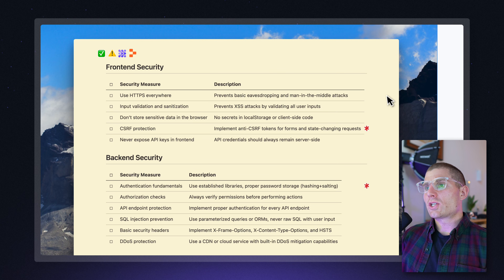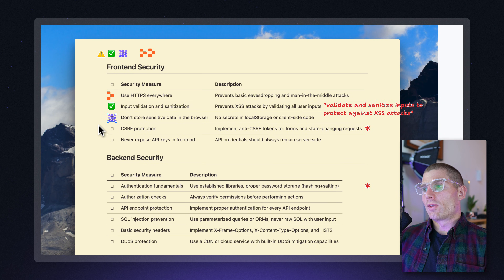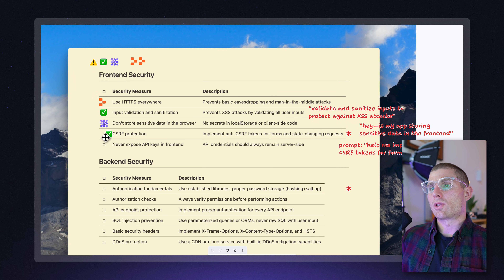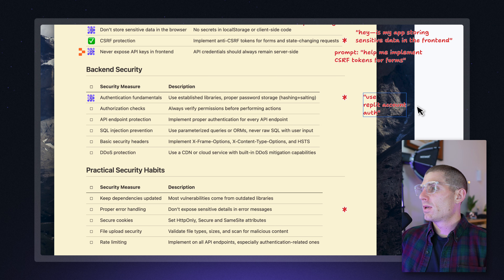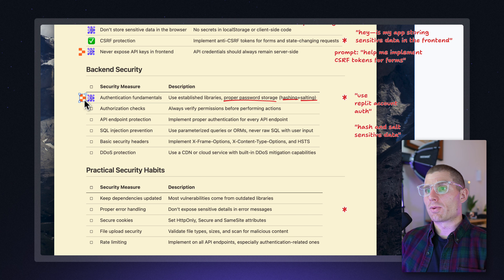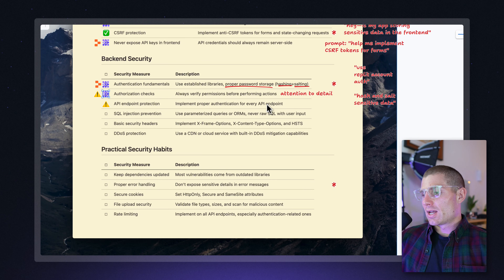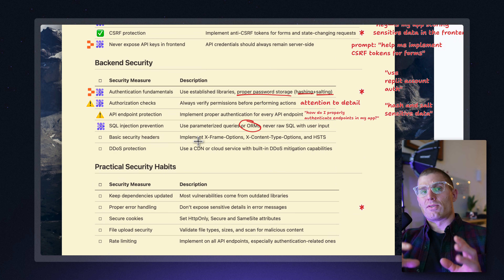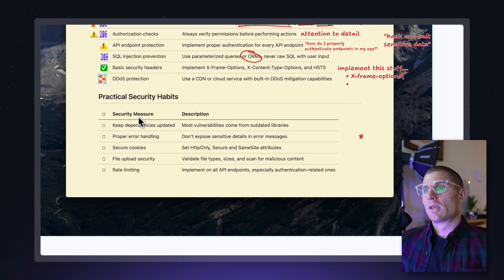16 Ways to Vibe Code Securely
An essential security checklist for modern app builders—watch along to learn how to build secure, modern apps.

🔐 Key Points:
00:01:09 - HTTPS everywhere: Essential baseline protection
00:01:41 - Input validation: Prevent XSS attacks
00:02:41 - No sensitive data in browser: Keep secrets server-side
00:03:40 - CSRF protection: Implement tokens for forms
00:04:37 - SQL injection prevention: Use ORM for database safety
00:12:32 - Authentication fundamentals: Proper password storage
00:14:40 - Keep dependencies updated: Most vulnerabilities come from outdated libraries
00:15:08 - Proper error handling: Don't expose sensitive details in errors
00:17:14 - Rate limiting: Protect all API endpoints from abuse

What security measure do you struggle implementing most in your apps?